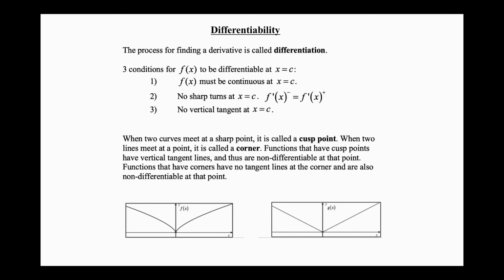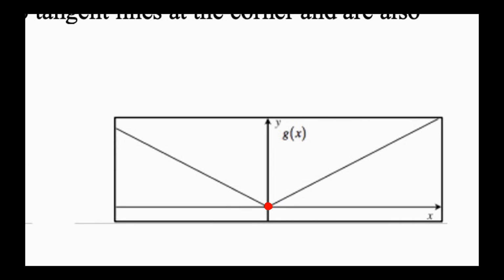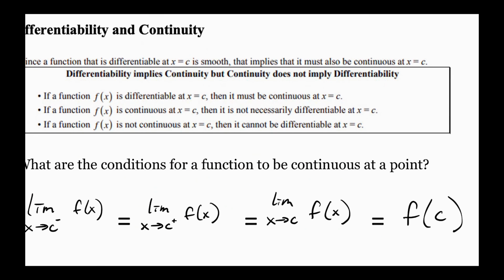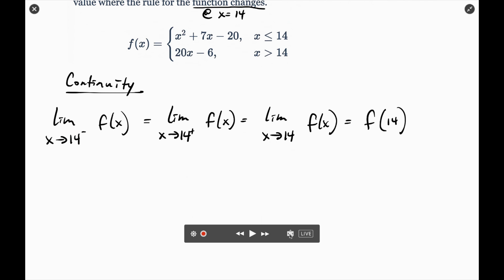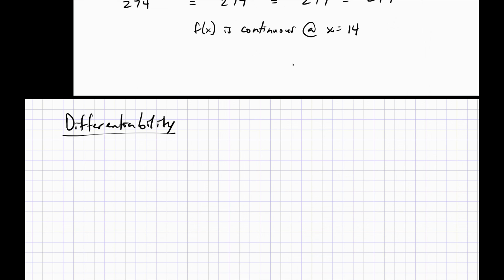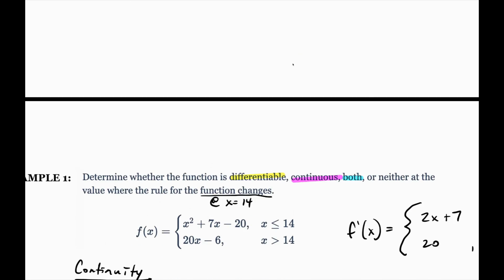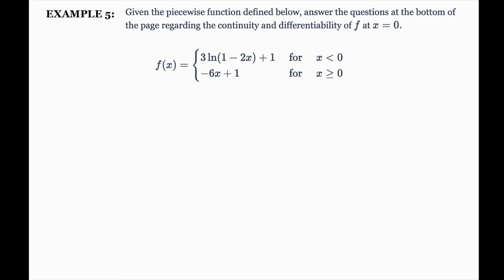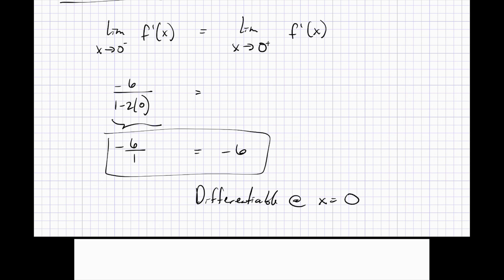10/22/21 - Differentiability (Part 1)